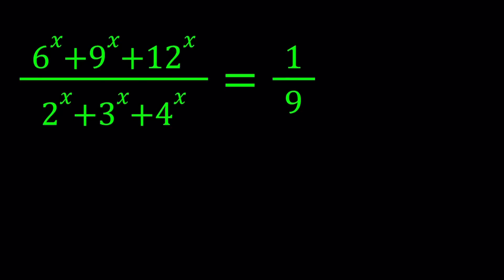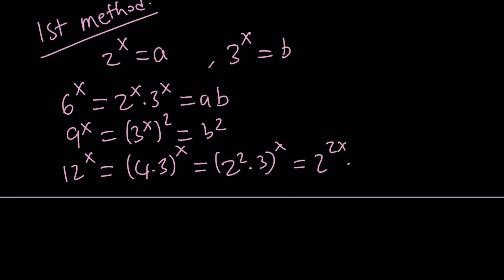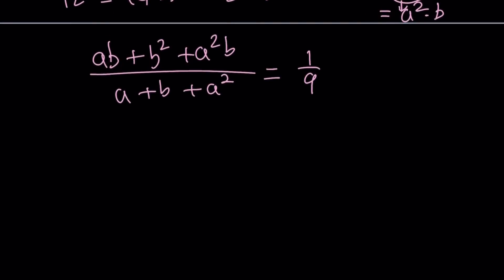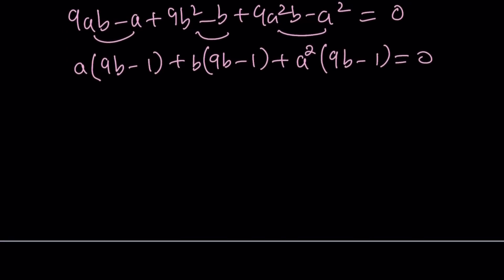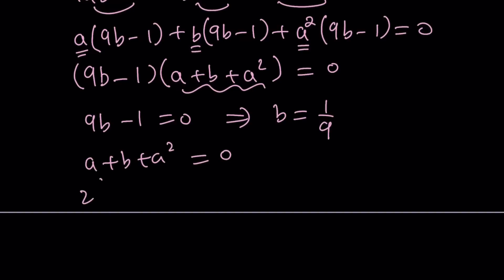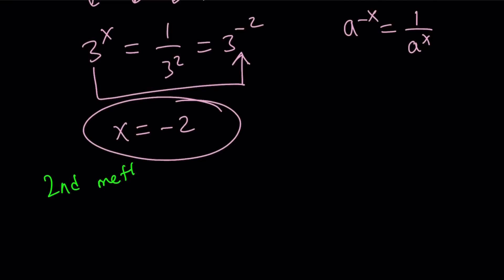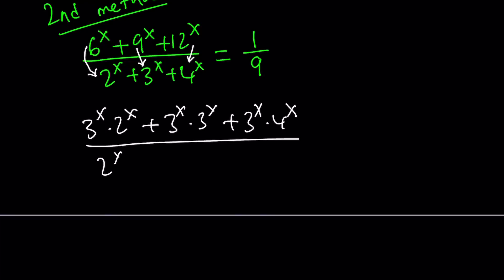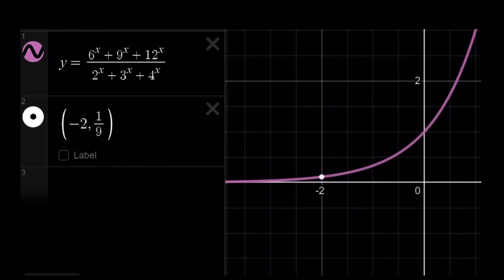Can You Solve An Exponential Equation?